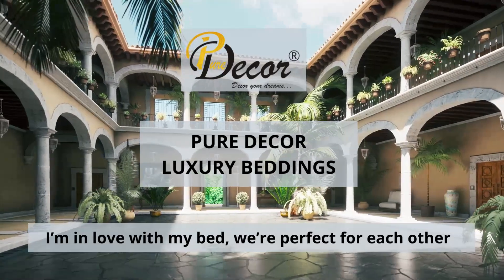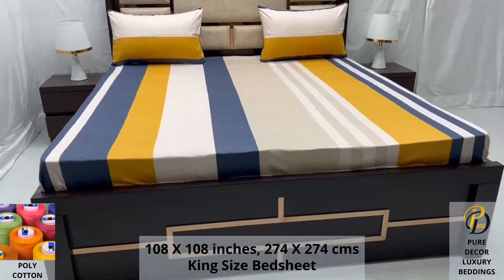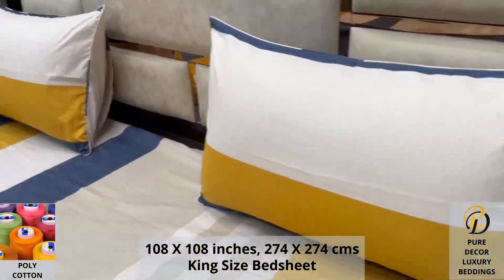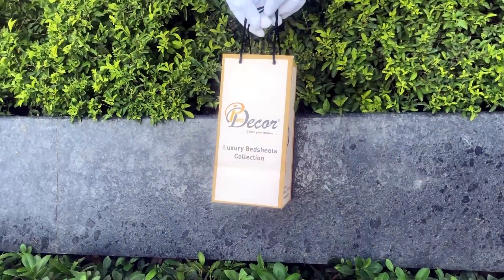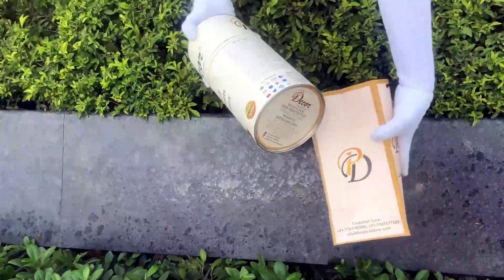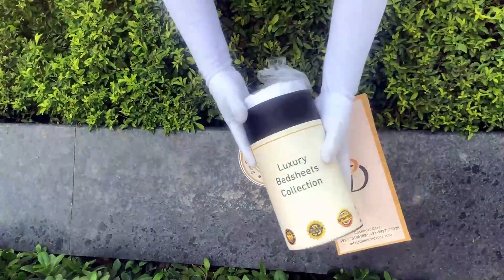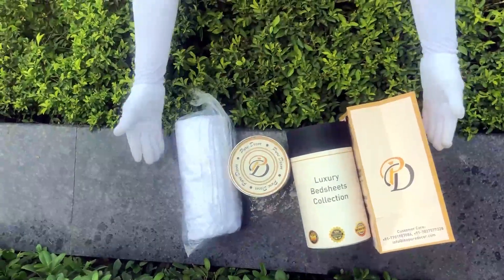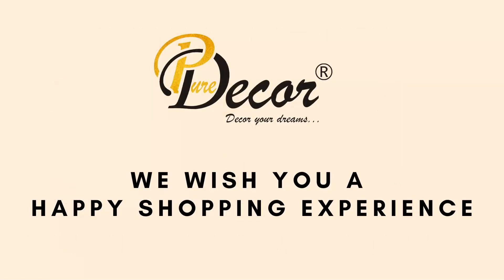Pure Decor Luxury Bedding - Poly Cotton King Size Bedsheet with 2 Pillow Covers, A - 2663